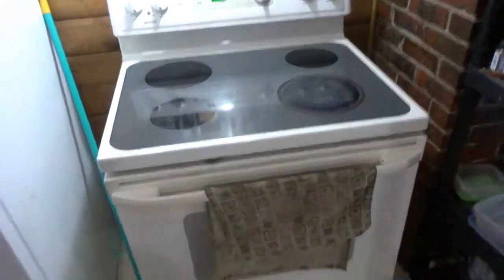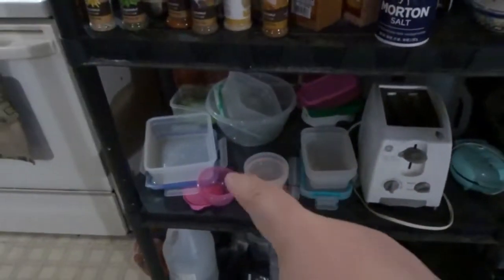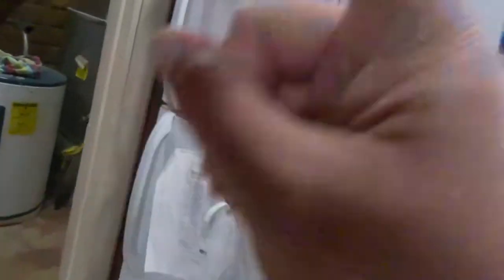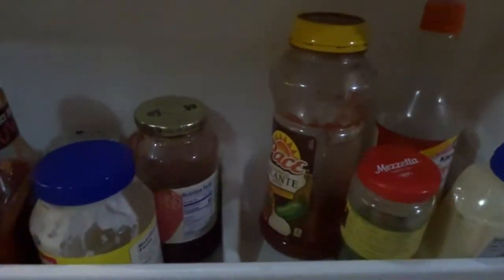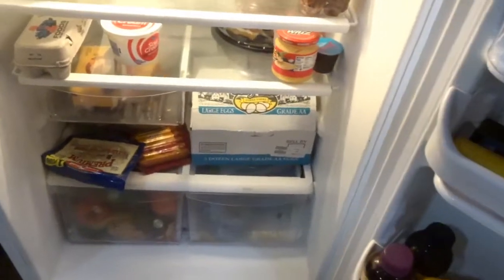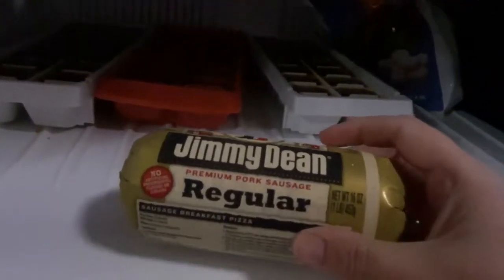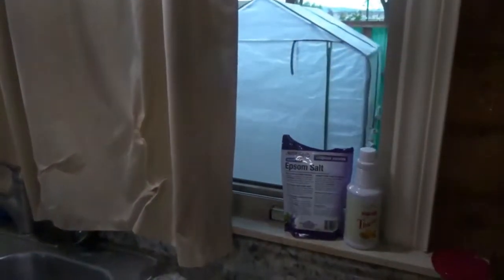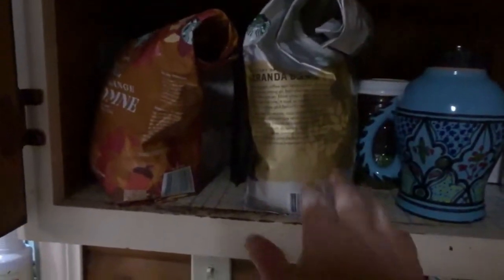What's in my fridge?!?!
Calaslo Brushes (on amazon)
10FABFITMAMA

Christine Reynolds
Ellensburg Wa.
98926